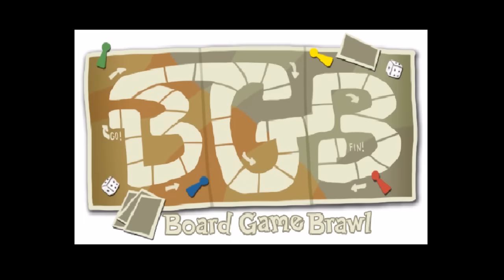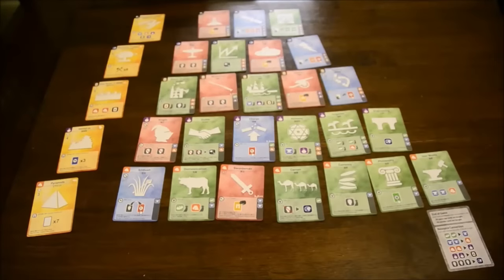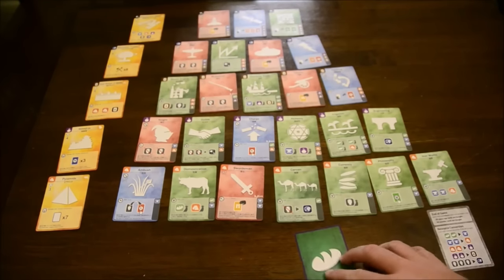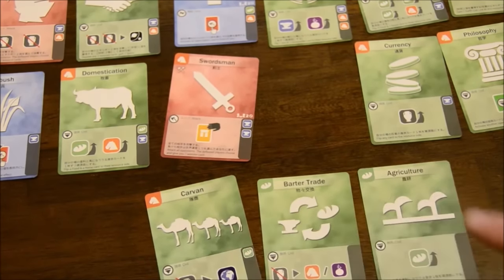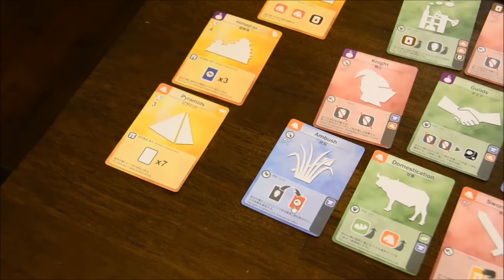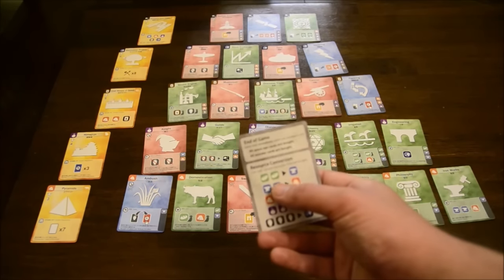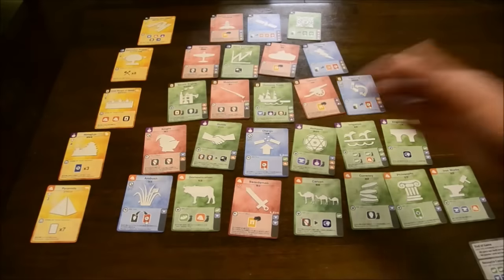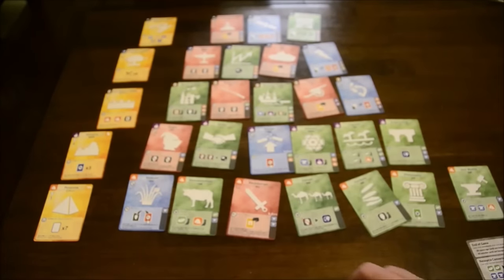Guns & Steel review - Board Game Brawl